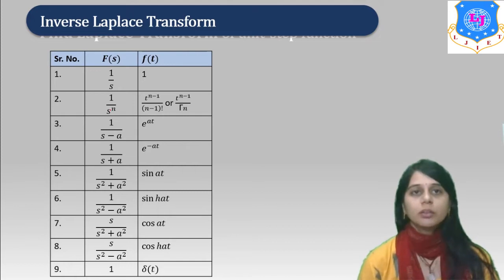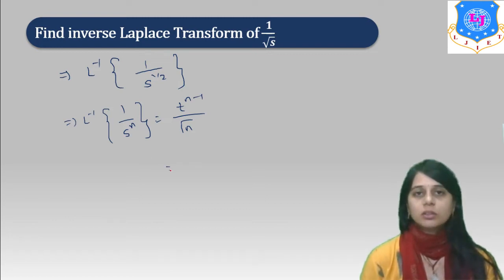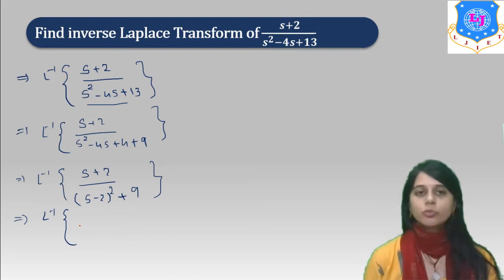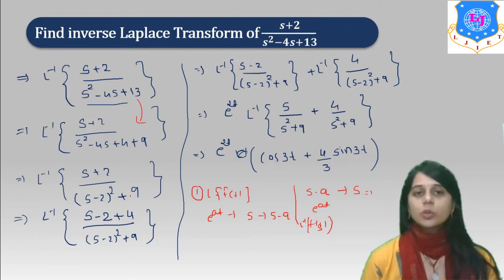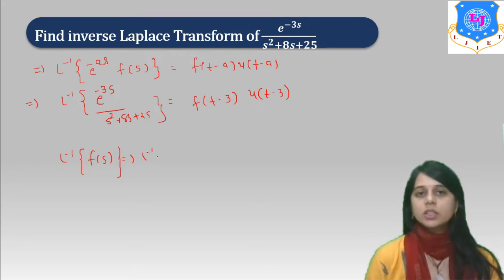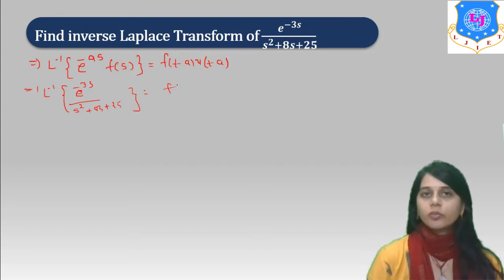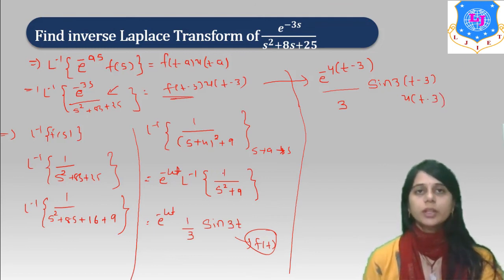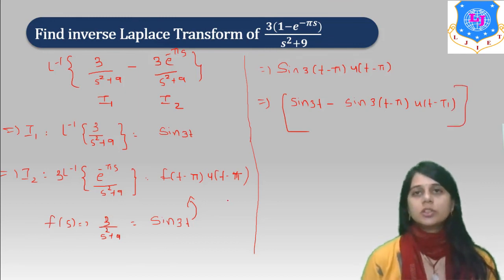Lec-32-Inverse Laplace Transform | Mathematics-II | first year engineering